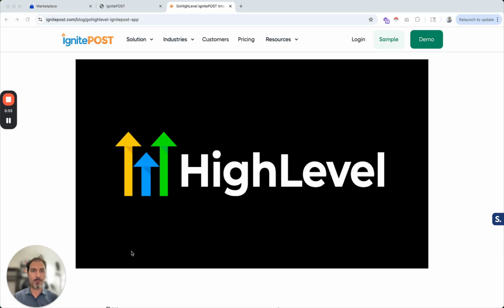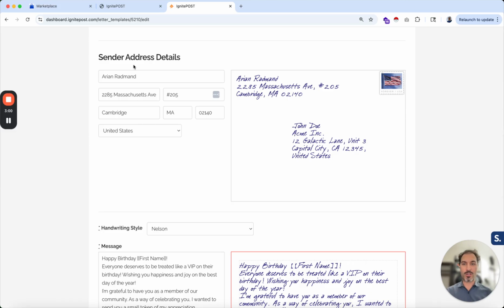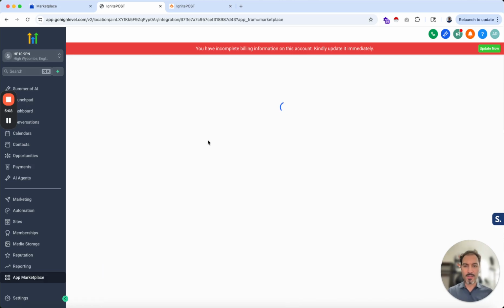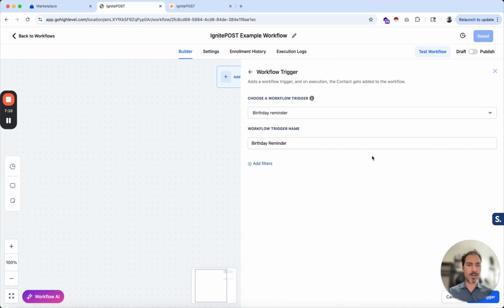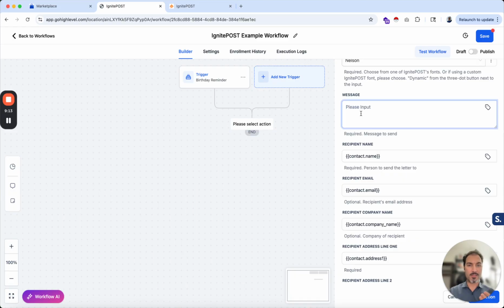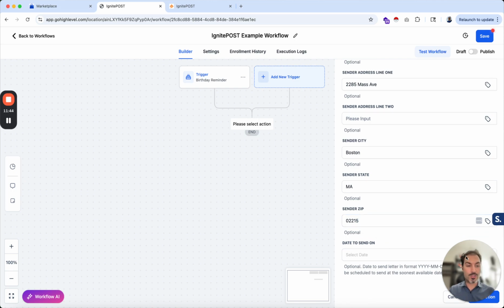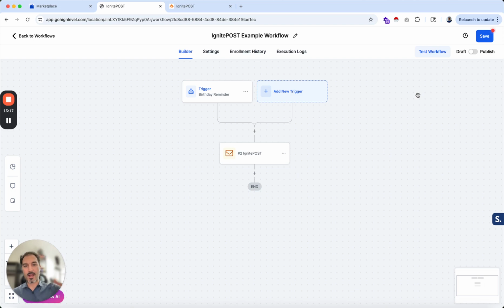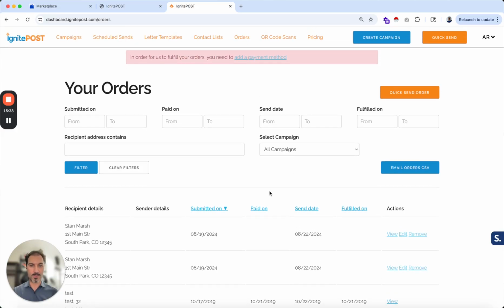IgnitePOST GoHighLevel Marketplace App Walkthrough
GoHighLevel is an all-in-one online marketing platform designed primarily for digital marketing agencies, offering features like lead capture, CRM (customer relationship management), marketing automation, website building, and appointment scheduling, allowing users to manage client relationships and marketing campaigns within a single platform; essentially a suite of tools to streamline client management and lead generation for agencies and businesses.

Using IgnitePOST's native GoHighLevel integration, users of GHL  can now install the IgnitePOST GHL App and automatically send IgnitePOST handwritten cards to contacts at specific points within a workflow.